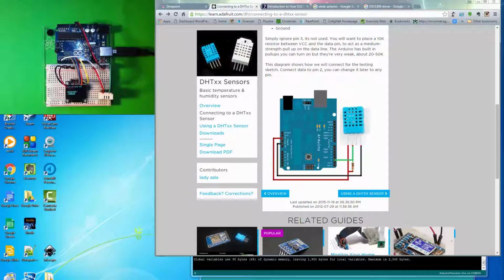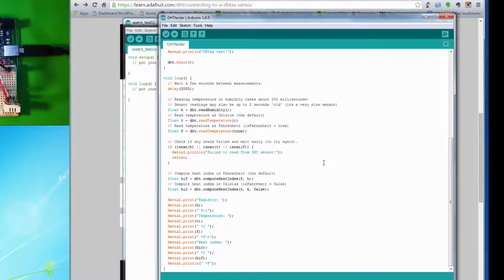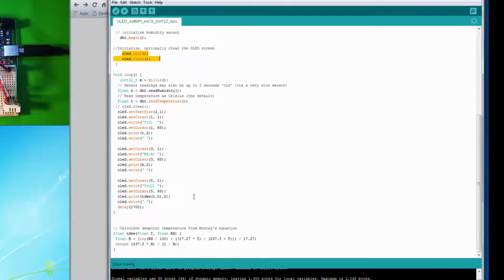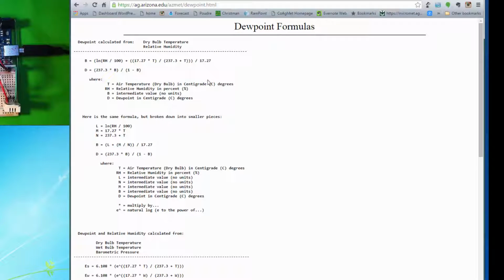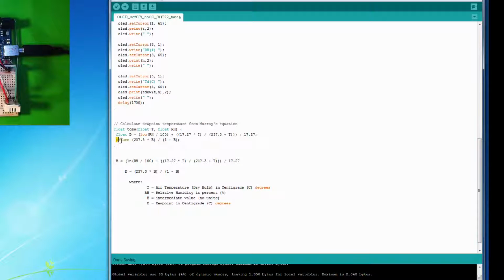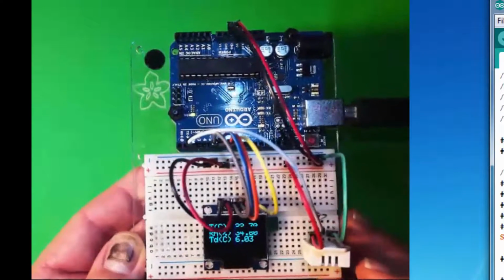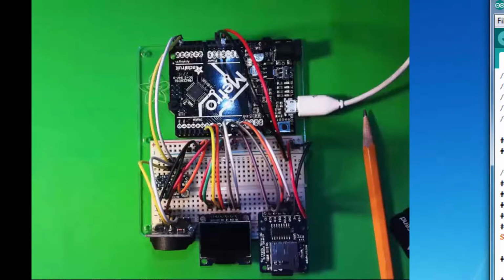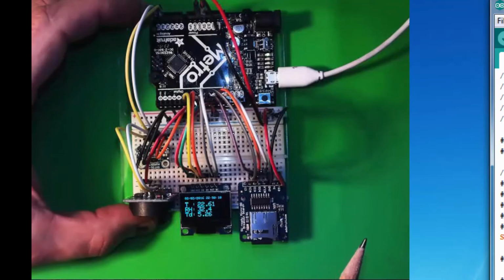LESSON 3, PART 2: OLEDS, Writing Functions, Tdew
Continue work with OLED displays, learn how to write a custom function to calculate dewpoint temperaure, add these features to our Arduino data acquisition system.